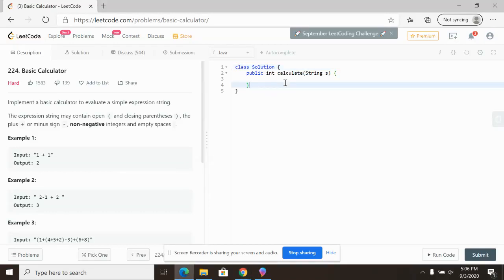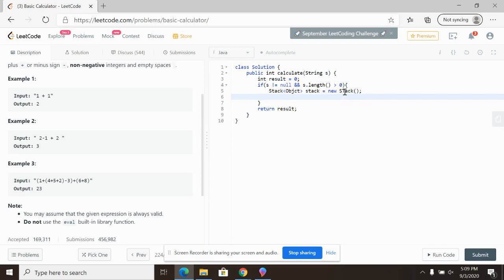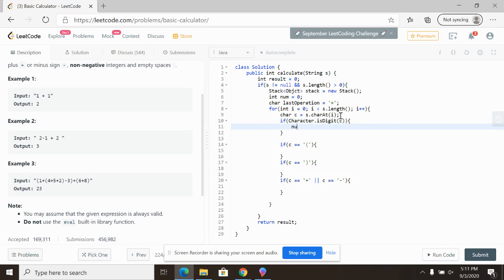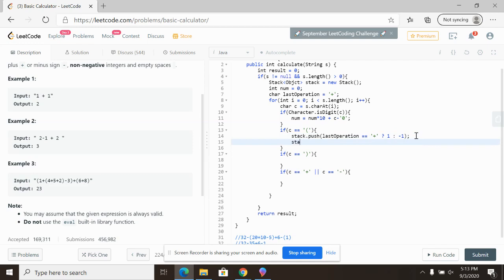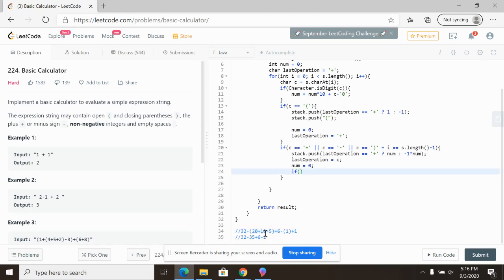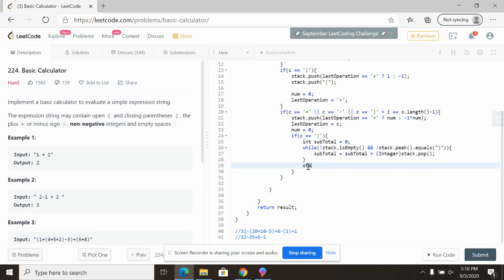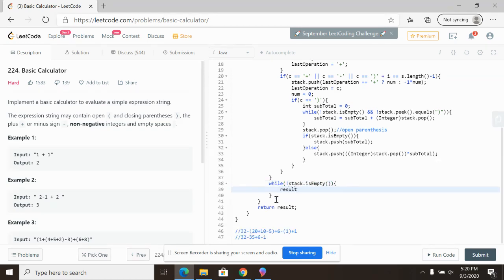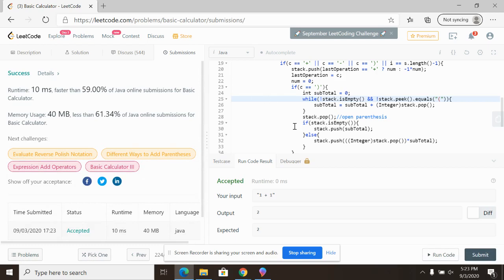Leetcode 224 - Basic Calculator - Java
In this video, I tried to explain the solution for the problem "Basic Calculator" from Leetcode.